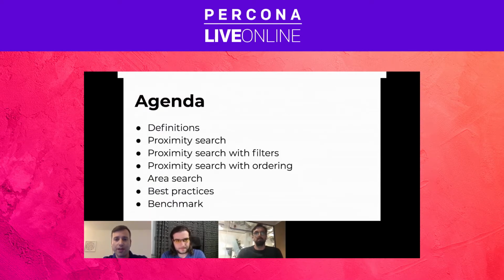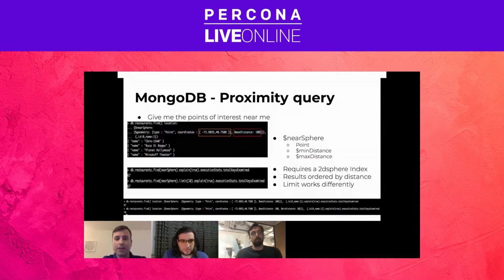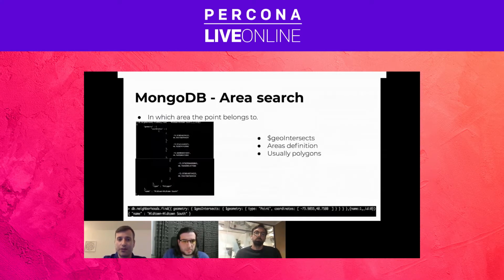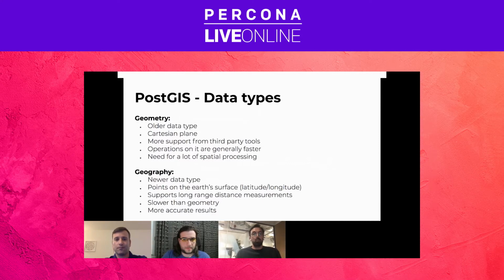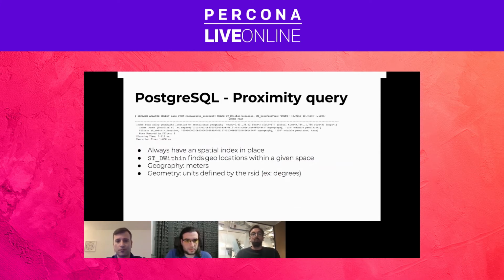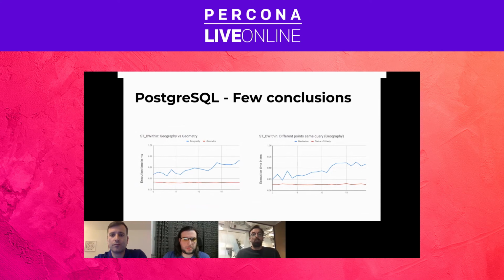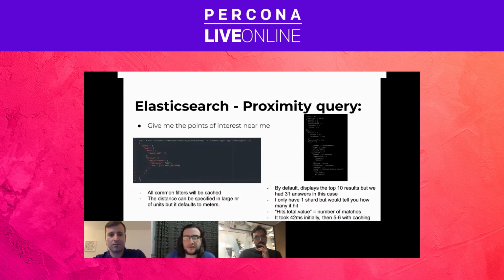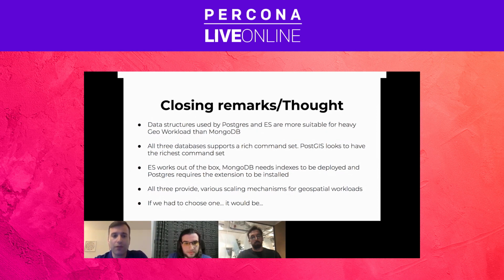Comparing Geospatial Implementation in MongoDB, Postgres, and Elastic - Percona Live 2021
Alex Cercel, Antonios Giannopoulos, and Pedro Albuquerque presents Comparing Geospatial Implementation in MongoDB, Postgres, and Elastic.

For a considerable set of applications querying geographical data consists of a critical operation. Fast responses combined with a high level of accuracy are often the requirements when an application user interacts with functions/operations of the type “Give me near me” or “Find me in area XYZ”. Additional complexity is usually added when the points of interest are constantly on the move, like a public transportation vehicle or a taxi.

For applications that frequently access geographical data and rely on both speed and accuracy, both application and database design is crucial. In this presentation, we are going to focus on the database side. More specifically, we are going to evaluate three of the most popular open-source databases, MongoDB, Postgres, and Elastic against geospatial workloads. For each of these databases, we are going to examine the implementation and the performance of geo-queries. We are going to discuss best practices and design patterns for each database and try to find a winner among the three.

You can find more information about MongoDB Database Tools and Percona Database Talks in these links 👇👇👇